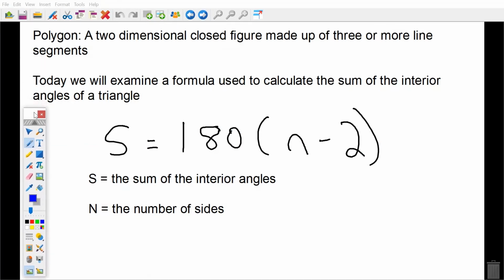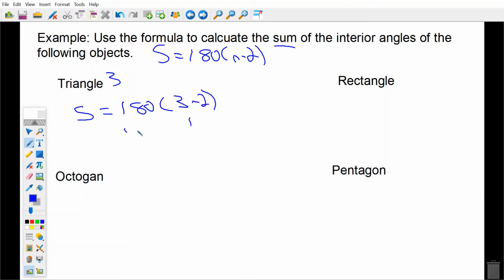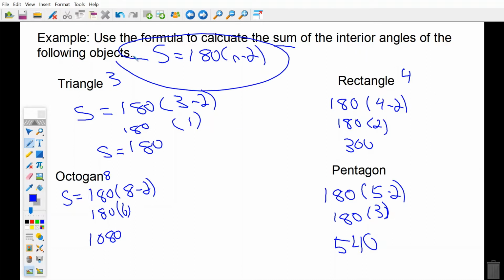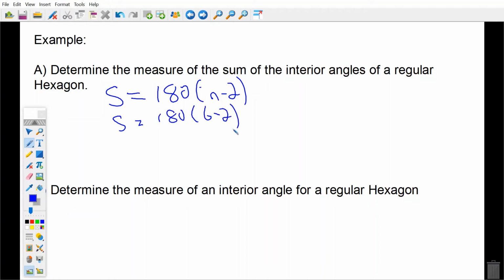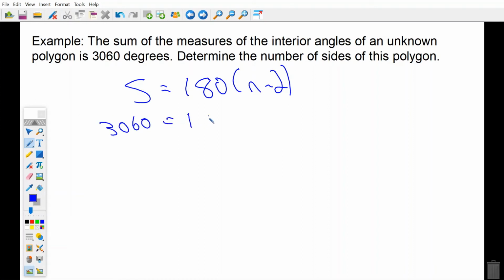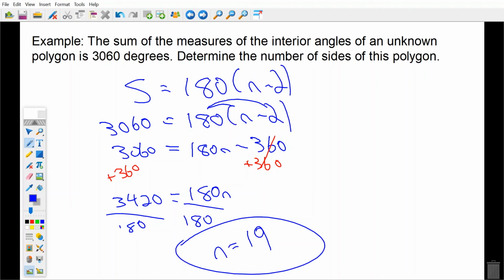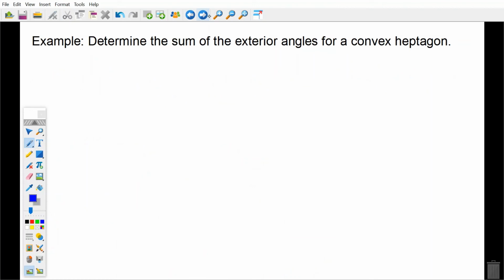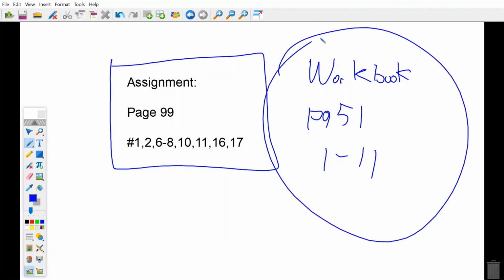2 4 Angle Properties in Polygons (Foundations 20)